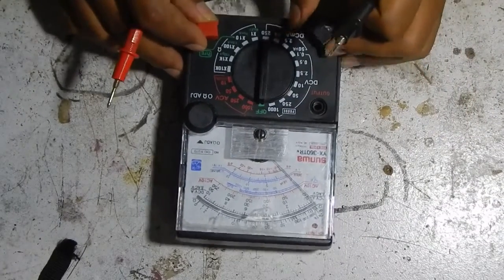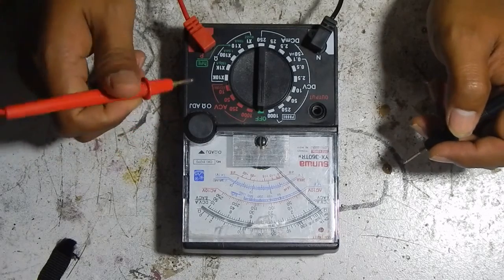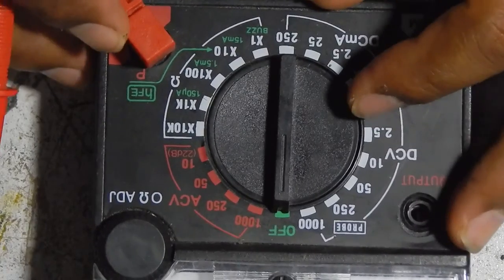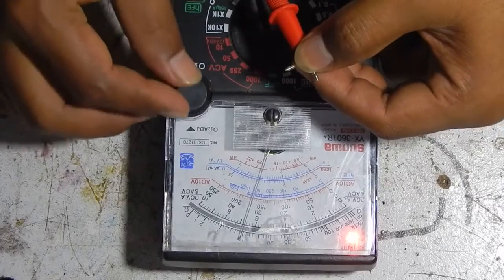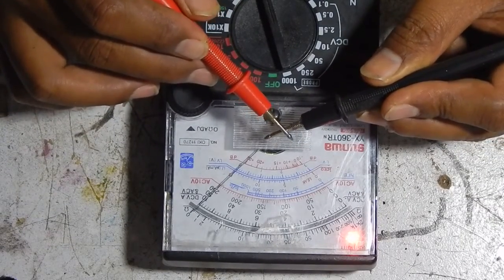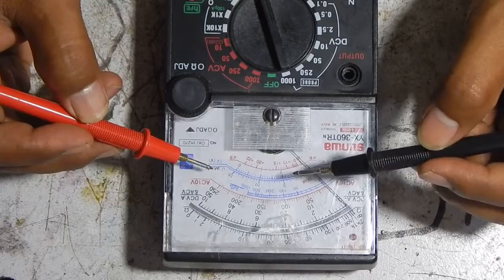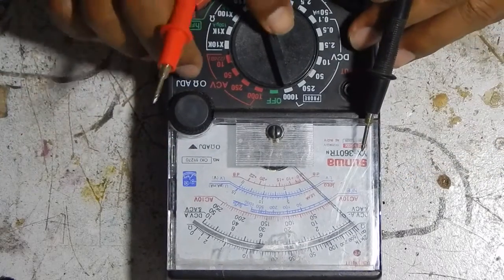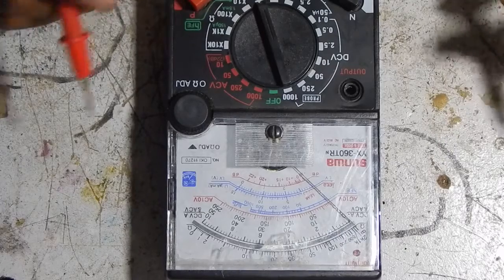How To Use Multitester To Check Shorted Laptop Motherboard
Please don't laugh, i try to explain you ( newbie only ) using simple english, How to use Ohm meter option of a Multitester. This action usually used to find the bro ken component of the shorted laptop motherboard,
to be continue if interesting